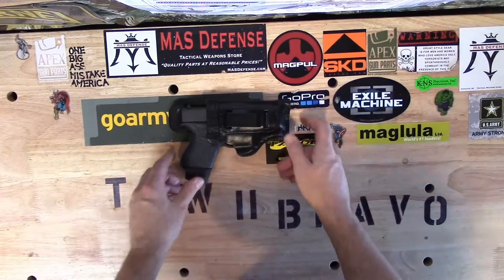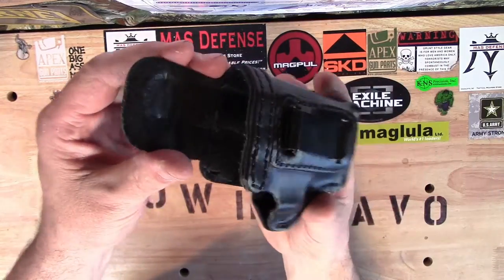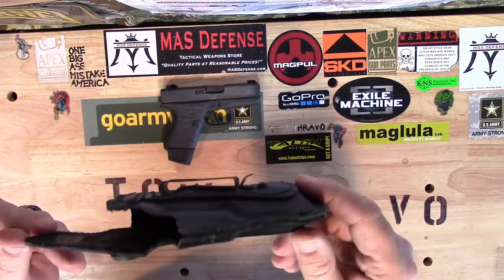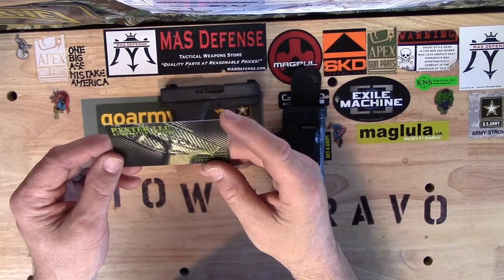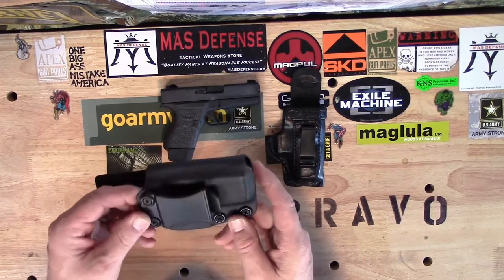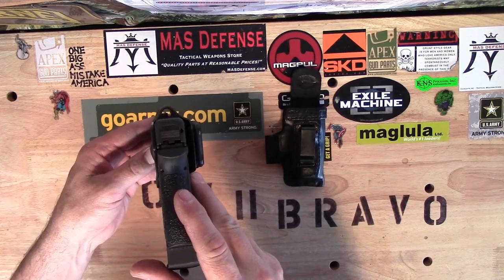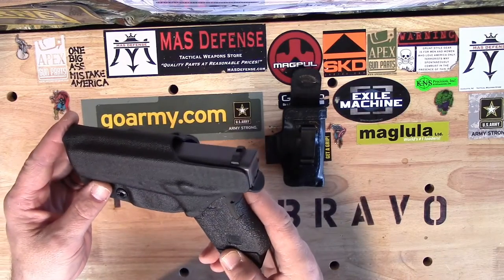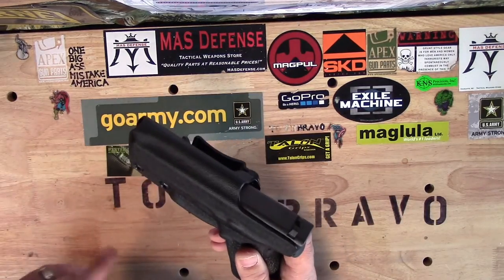Glock 43 Kydex holster by PYNTEK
Glock 43 Kydex Holster